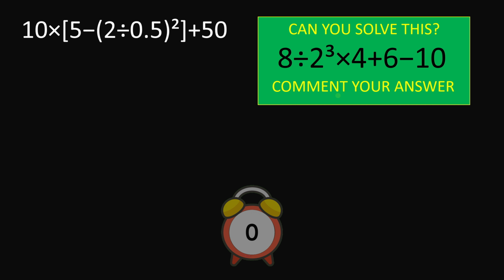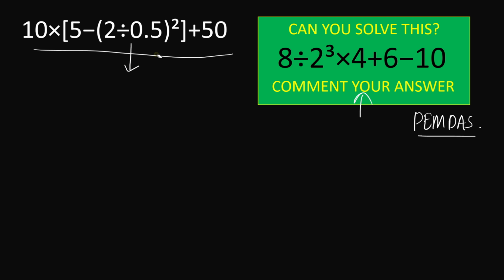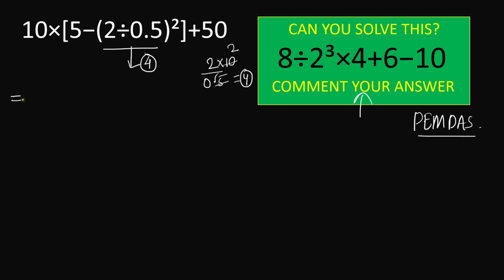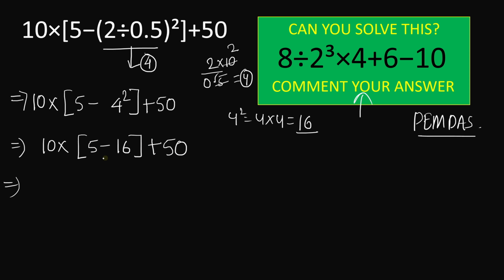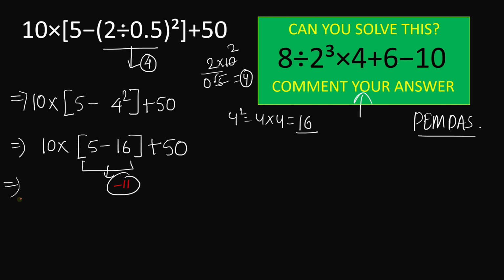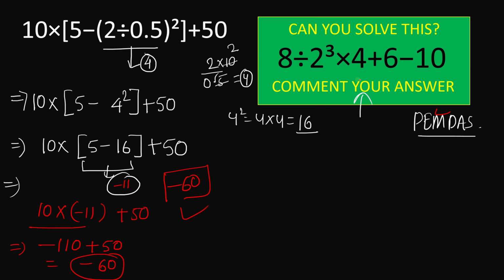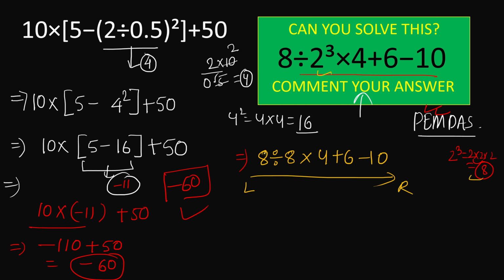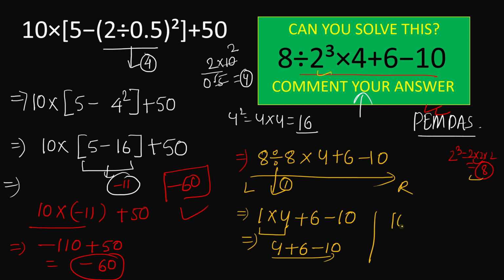The Ultimate Power Test Solve This High Exponent PEMDAS Puzzle! 🔋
THE POWER TEST! This equation relies heavily on correct execution of high exponents  within nested brackets. The high values increase the likelihood of a calculation error. This is a complex workout designed to refine your exponentiation skills under pressure.

Prove your power! Comment your score and city name right now for a shoutout!

✅Guide to Lightning Calculation and Amazing Math Tricks
✅Mental Math: Tricks To Become A Human Calculator
✅Lower Your Brain Age in Minutes a Day
✅Large-Piece Puzzles for Seniors

Fun, relaxing, and effective ways to improve memory, focus, and mental agility:
✅Keep Your Brain Stronger for Longer
✅The Easy and Relaxing Memory Activity Book
✅399 Games, Puzzles & Trivia Challenges
✅Cognitive Boosting Memory Games for Smart Seniors
✅Memory Games for Seniors
✅Brain Training Exercises for the Elderly
✅Stress Relief Memory Activity Book For Seniors
✅Memory-Boosting & Stress-Relieving Puzzles